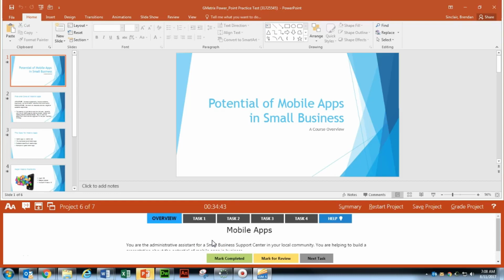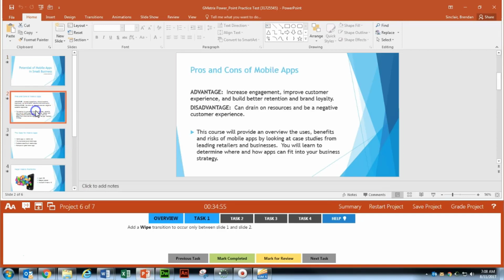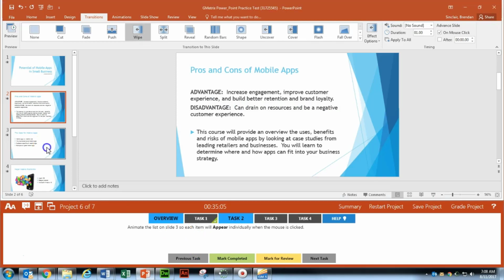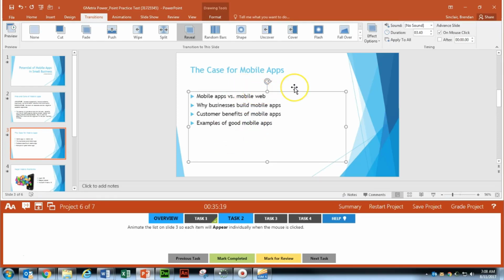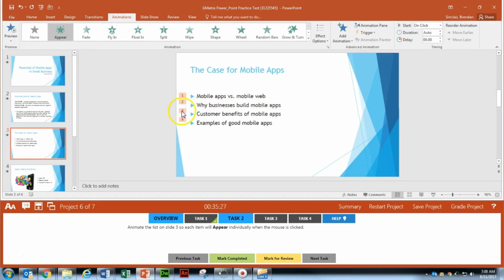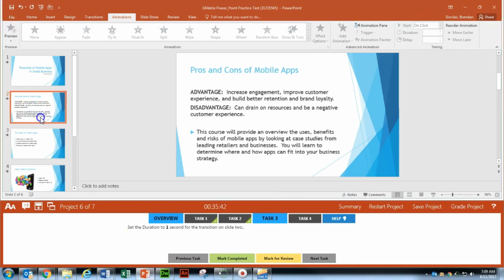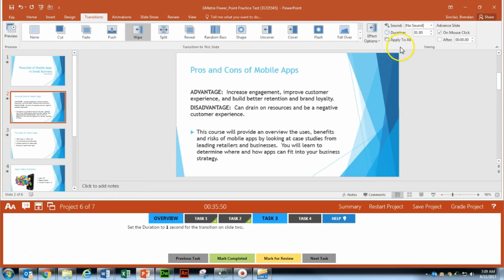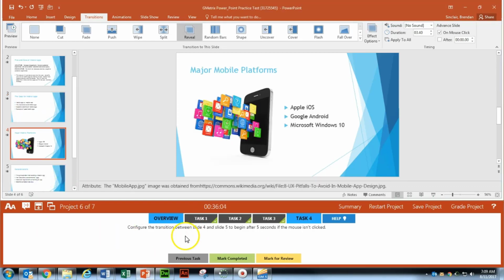GMetrix PowerPoint 2016 Core Practice Exam 3 - Project 6 (Mobile Apps)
RECOMMENDED READING